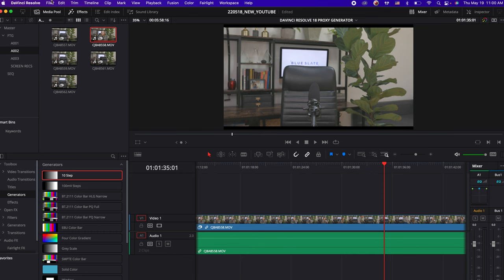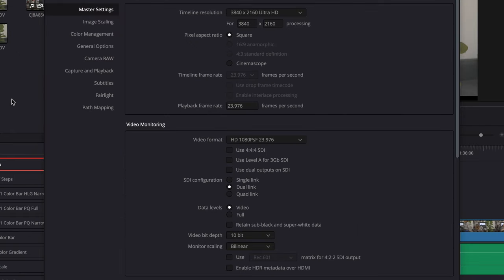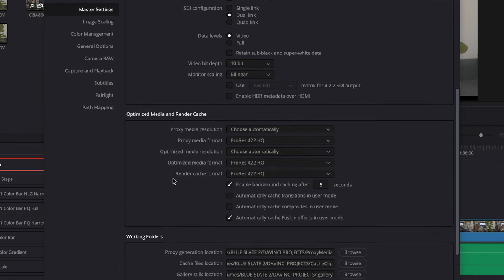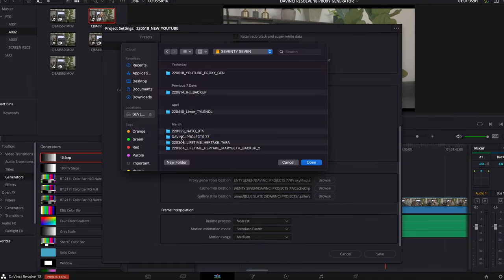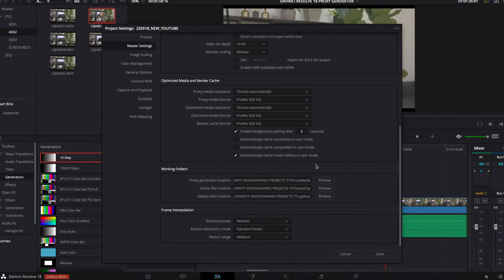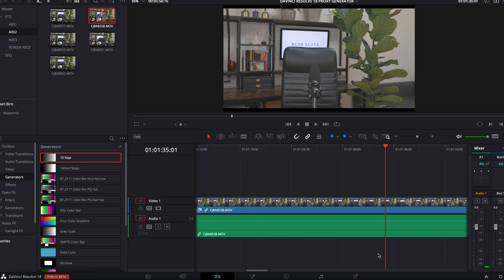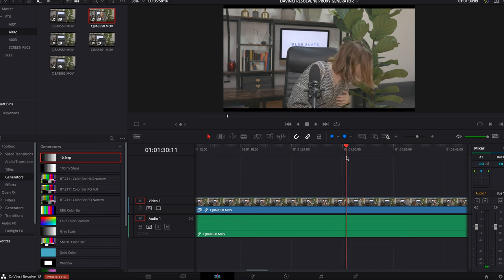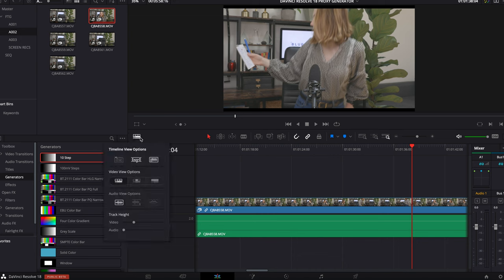Missing Waveforms in DaVinci Resolve WORKAROUND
This is a quick update on a previous video on how to find missing waveforms in DaVinci Resolve. I know many have us have encountered this strange glitch in DaVinci Resolve.

My workaround is going into the project settings and adjusting my proxy, optimized media, and cache clip settings. You might also want to look at your working folders. I have made a specific folder for cache files on every hard drive I work off of. I think the default is set to a location on your computer, which may not have enough storage. Not sure if this works for everyone, but this is just what has worked for me!

Drop any other questions or potential solutions to this glitch in the comments!

My full YouTube set-up:

LAV MIC
USB MIC

one is best for a film/video editor's workflow.